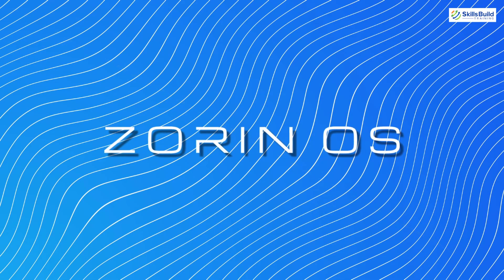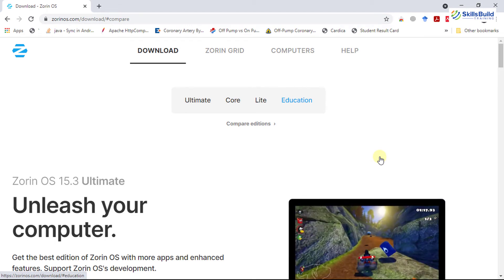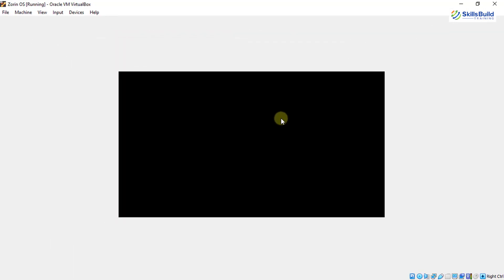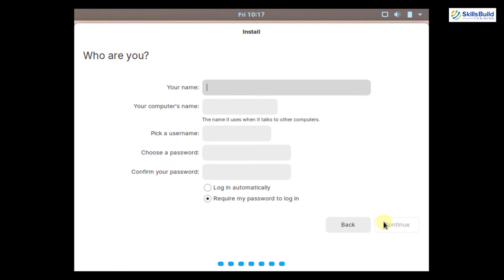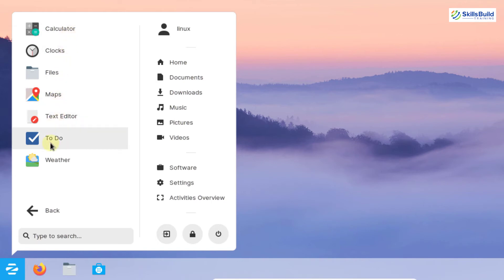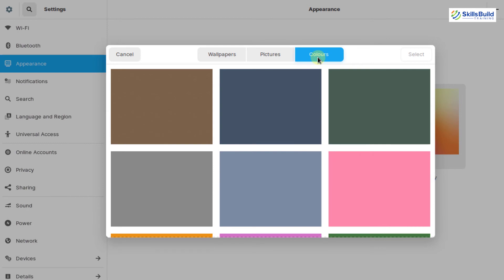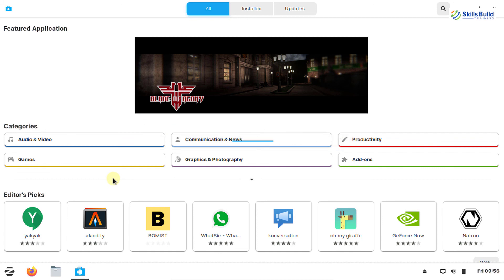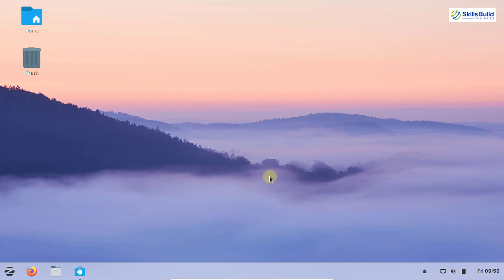Zorin OS for Windows Users 👉 Zorin OS Review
In this Zorin OS installation and review video, we take a look at this distro's features, specifications, and new interface.

Zorin OS is a Linux based distribution that is based on Ubuntu. Zorin OS comes with many of features that make its users happy. For example, one of its built-in features lets you change the interface to resemble Microsoft Windows.

⏰Timestamps⏰

01:18 Download and Install Zorin OS
09:08 Explore Desktop Screen
11:56 Explore Settings Application
15:51 Zorin Software Center
16:51 Gaming on Zorin OS
17:44 Community Support
18:07 Run Windows Applications on Zorin OS